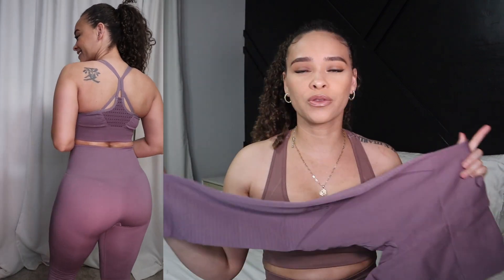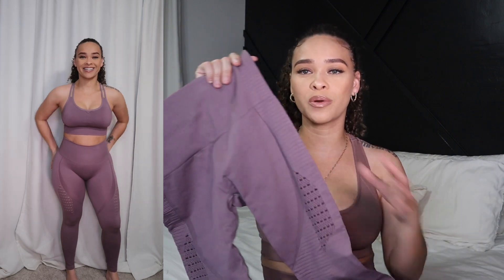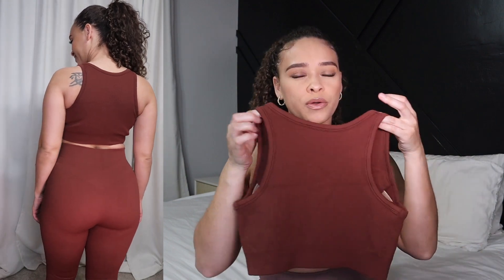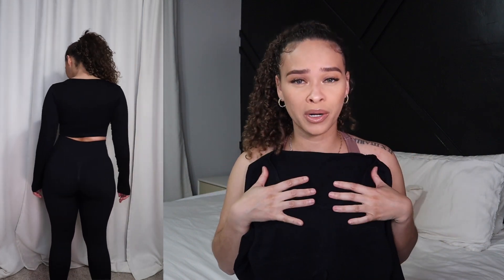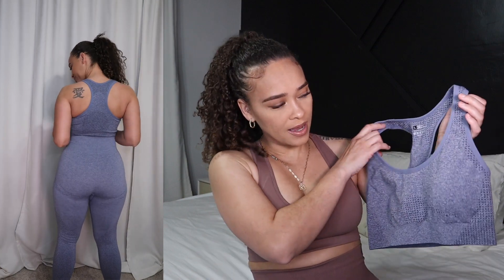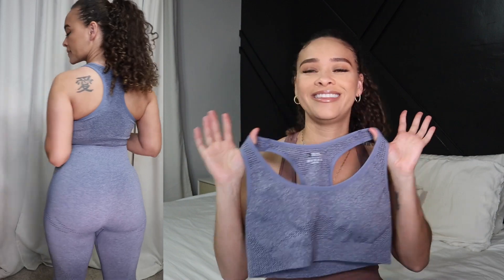*LOOK FINE ON A DIME!!* AFFORDABLE ACTIVEWEAR | AMAZON ACTIVEWEAR HAUL | AMAZON ACTIVEWEAR SETS 2022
AFFORDABLE ACTIVEWEAR TRY ON HAUL.  In this Amazon try on haul I share activewear sets that are all less than $35!!  These Amazon finds are must haves!

MEASUREMENTS: 5’4 161lbs Bust 37" Waist 30" Hips 40

** I got every set in a size LARGE **

Light purple Gymshark dupe
Brown ribbed sleeveless set
Long sleeve black set
Gymshark dupe light blue
Light brown set

Timestamps:

0:00 Intro
0:44 set #1
4:39 set #2
7:12 set #3
9:36 set #4
12:04 set #5